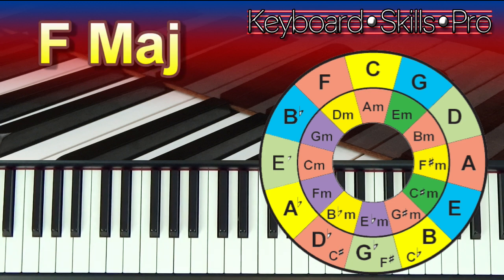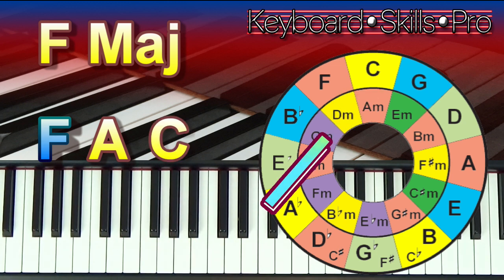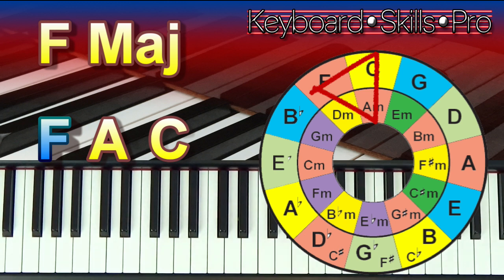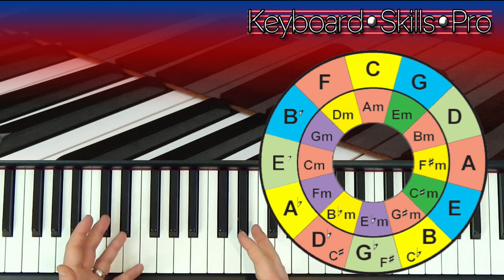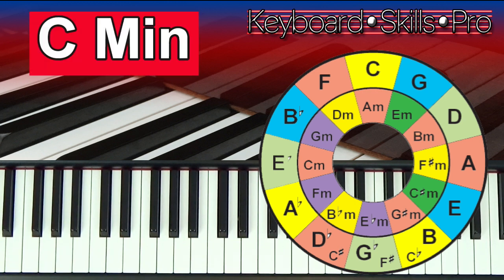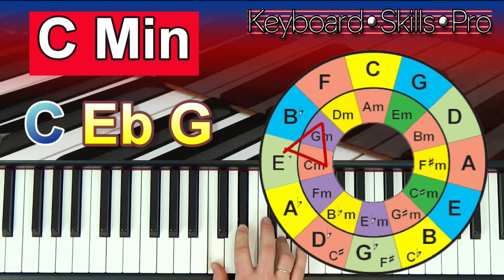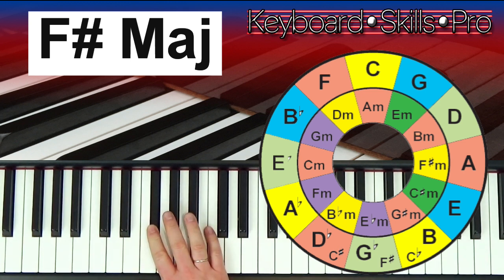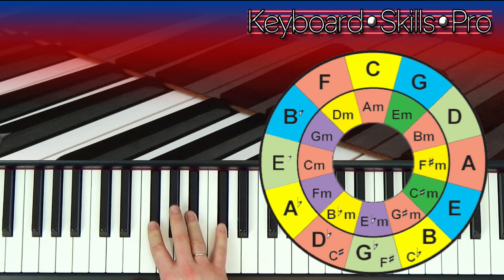Circle of 5ths - EASY Major and Minor chords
Tom Horton shows you the easy way to find the notes of ANY Major or Minor chord using the Circle of 5ths!

Many, many thanks for taking time out of your day to watch this video!

• Visit my awesome website for music books, CD albums, see events & concerts listings and more!